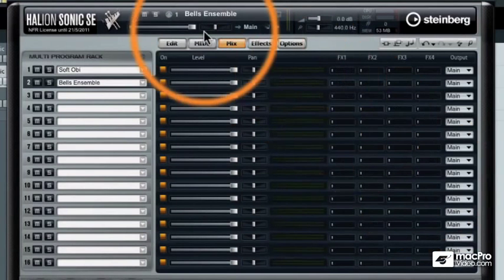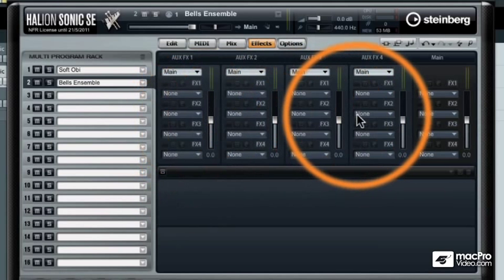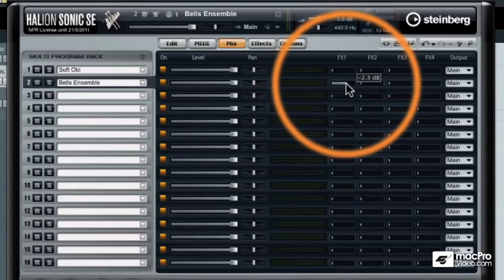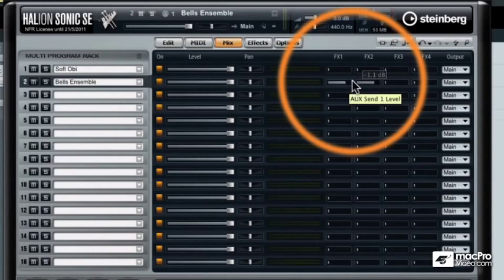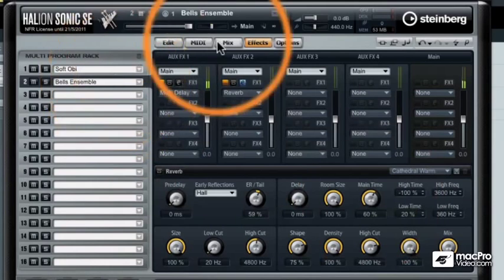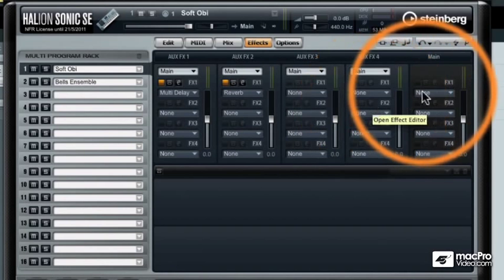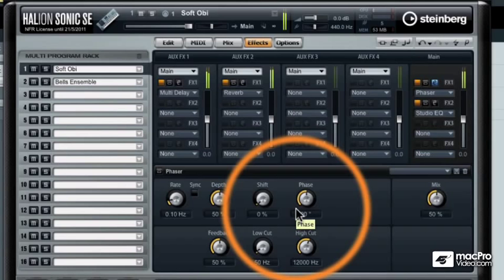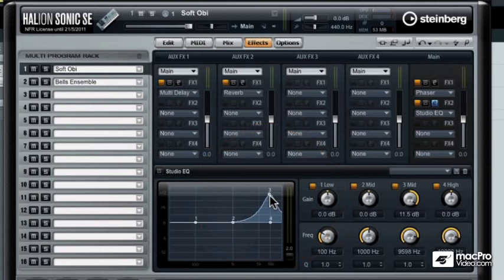Cubase 6 303: Cubase TNT Tips and Tricks 1 - 39 HALion Sonic SE Effects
Cubase 6 303: Cubase TNT Tips and Tricks 1 by Matthew Loel T. Hepworth
Video 39 of 59 for Cubase 6 303: Cubase TNT Tips and Tricks 1

Matt Hepworth is one of our favorite trainers here at mPV and he is back with his latest tutorial of Cubase Tips and Tricks. This is very explosive news because when Matt opens up his top secret Cubase notebooks he reveals all kinds of production treasures that we know we cant get anywhere else.

Cubase is one of the those bottomless DAWs that is so packed with amazing features that it takes years of exploration to figure them out on our own!  So having a Cubase guru like Matthew Loel T. Hepworth as our personal tour guide, showing us all the fantastic techniques the manual leaves out, is simply a mind expanding journey that cannot be passed up!

If youre like us and want to take your Cubase tracks places theyve never been before, climb aboard this Cubase TNT1 rocket and let Matt Hepworth blast you to musical destinations where only the the most advanced producers dare to go!

This tutorial was created over a period of a year and covers both Cubase 5 and 6.